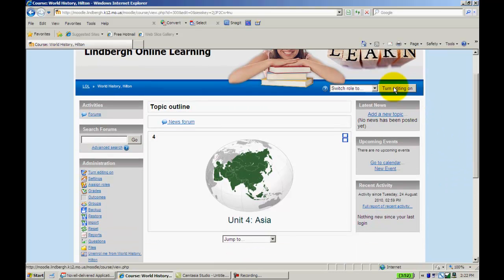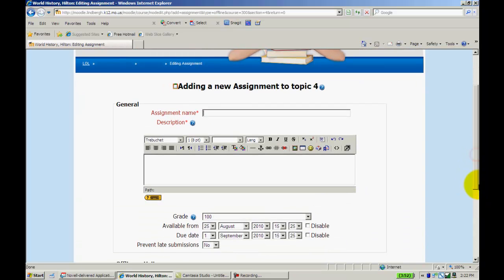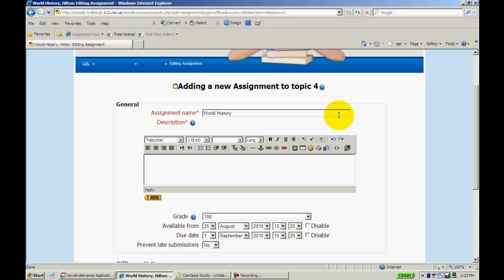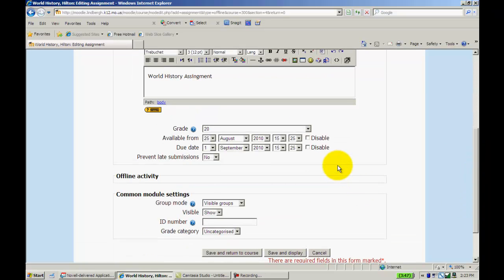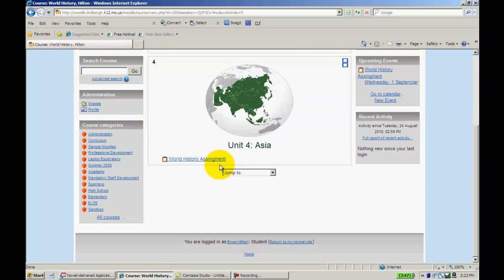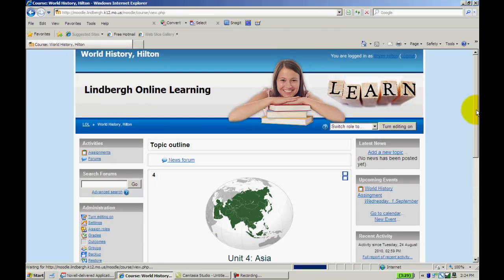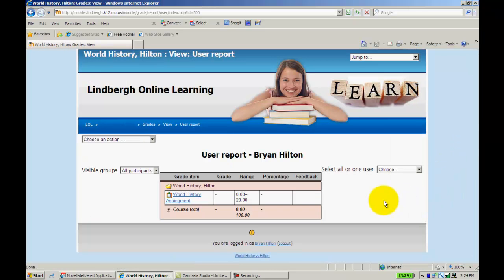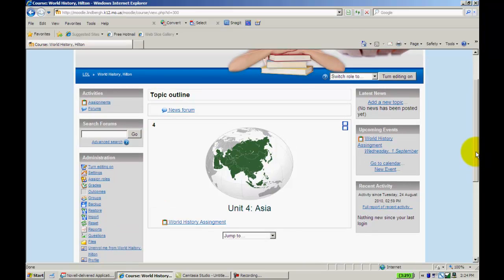Moodle 1.9 Offline Activity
overview of ofline activity feature in moodle 1.9